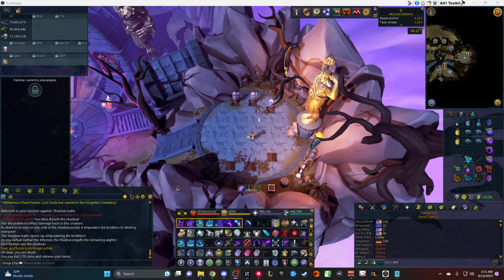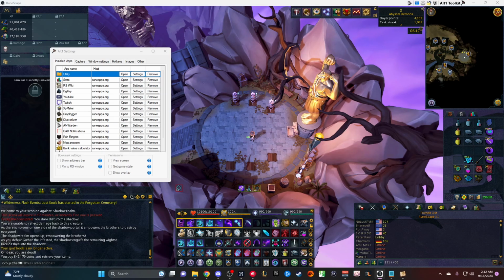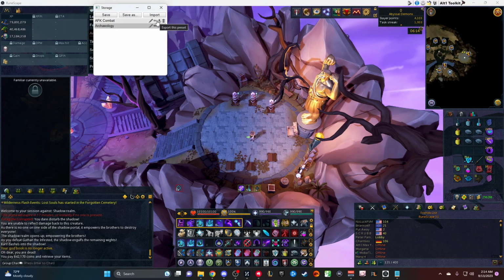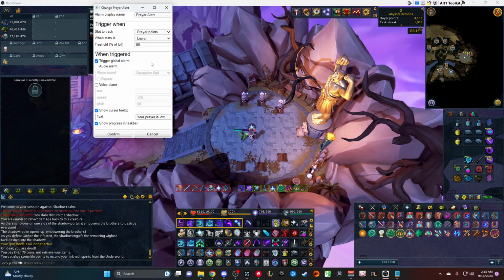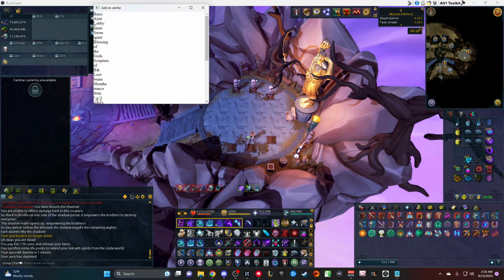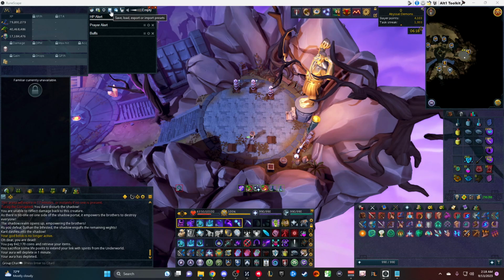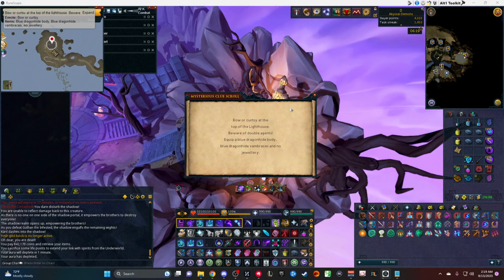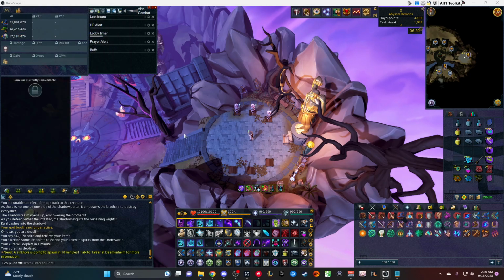PVM Academy Episode 8: How to use Alt1 Toolkit to help with Bossing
Alt1 toolkit is an add-on that is extremely useful for things like AFK combat, AFK skilling, clues, and reminding you to eat and drink potions during boss fights. You can use it for other things, but I find these to be by far the most useful applications of it and hopefully, you guys can level up your bossing with it. If not, maybe it'll help you work through that clue stack.